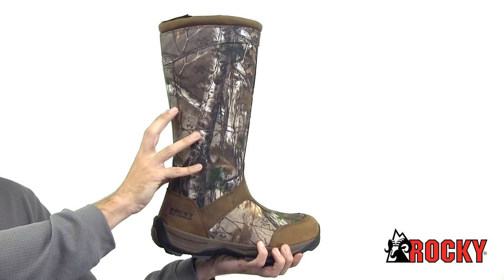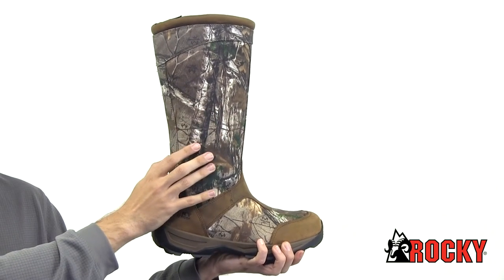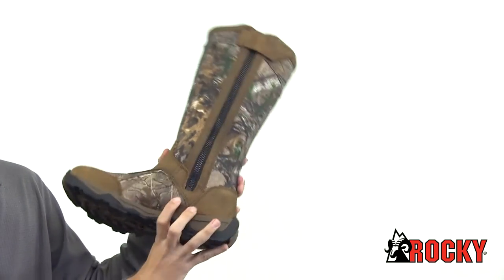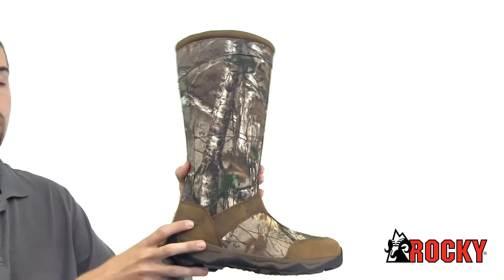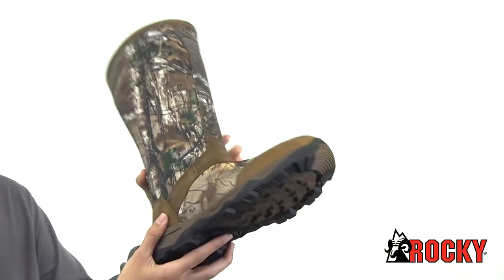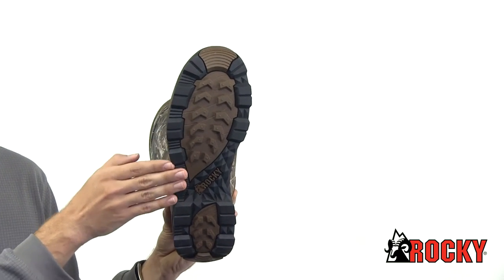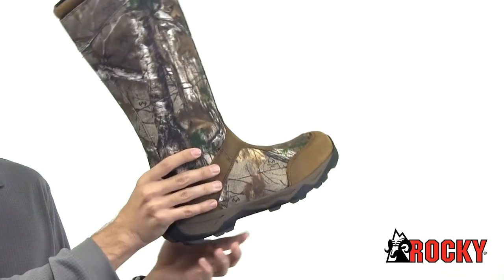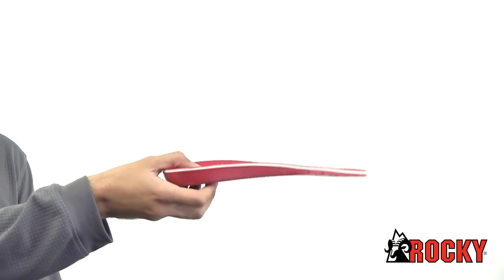Rocky Retraction Waterproof Side-Zip Snake Boot Style# - RKS0243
This snake boot is guaranteed waterproof and really comfortable. Get the snake boot that does more! It's the Rocky Retraction Waterproof Side-Zip Snake Boot.